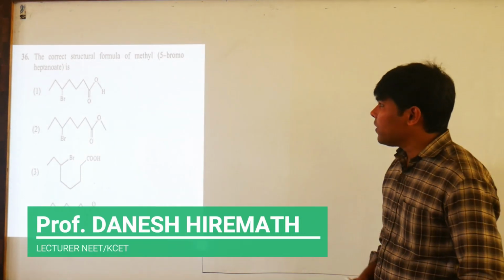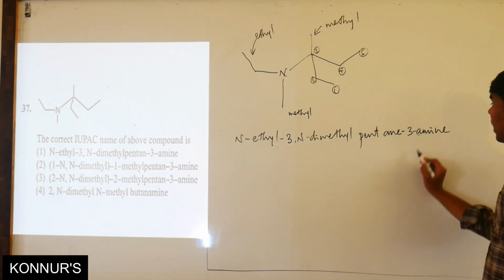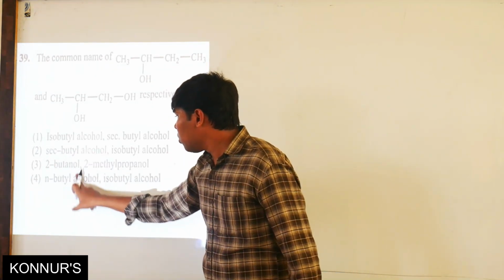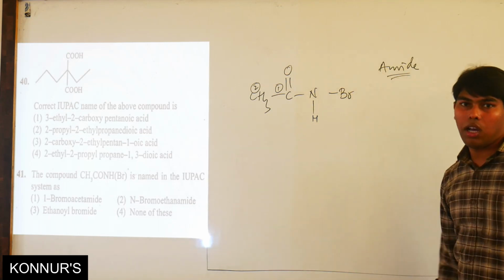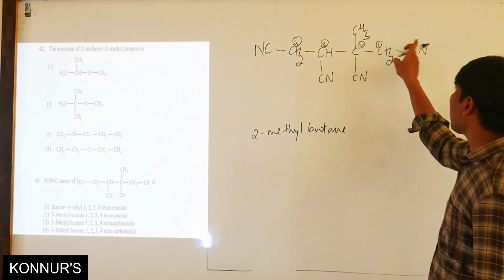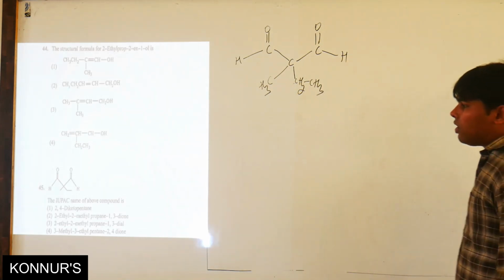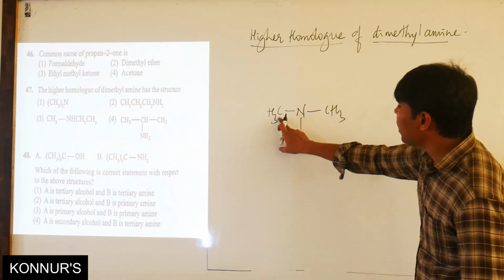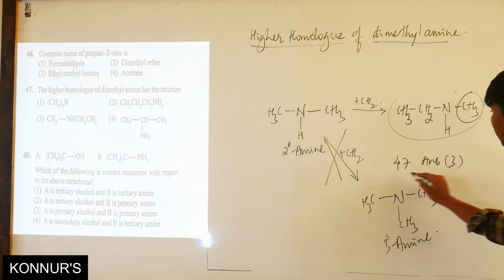Konnur's Online Classes | Chemistry | I PU CET | IUPAC Nomenclature 3